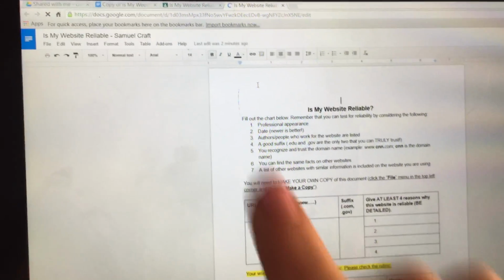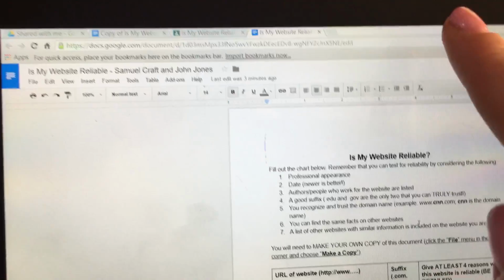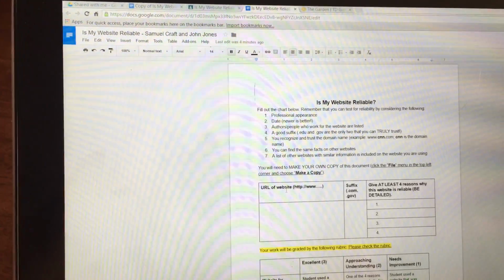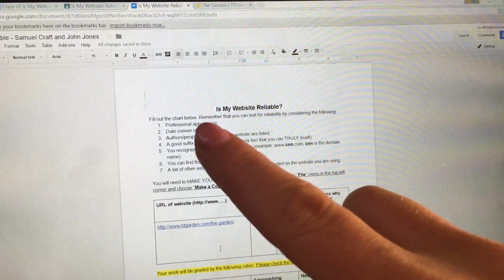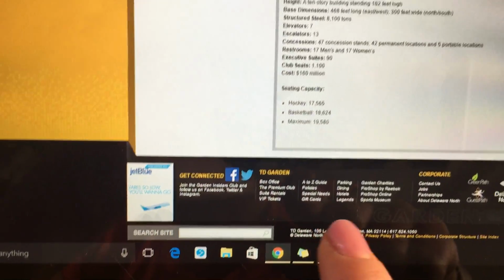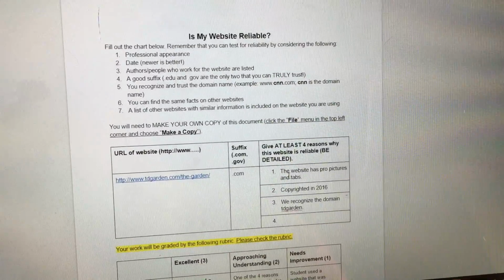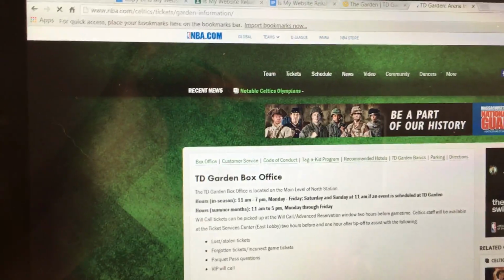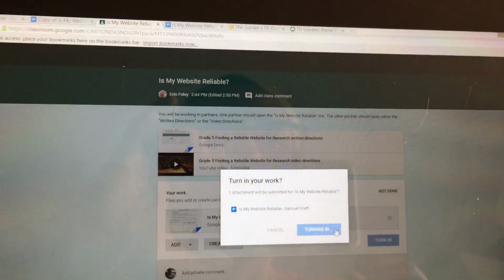Grade 5 Finding a Reliable Website for Research video directions